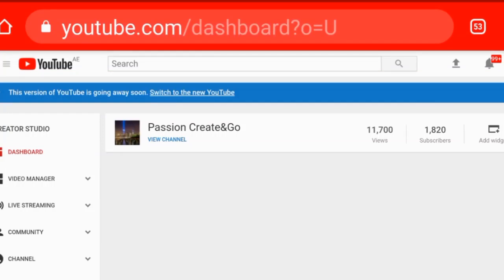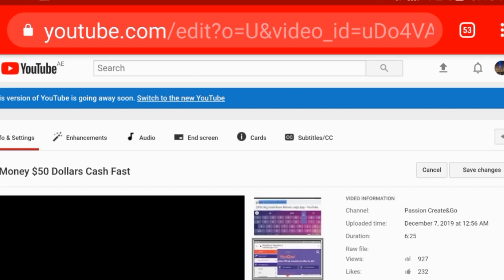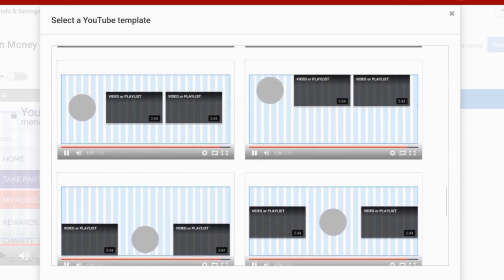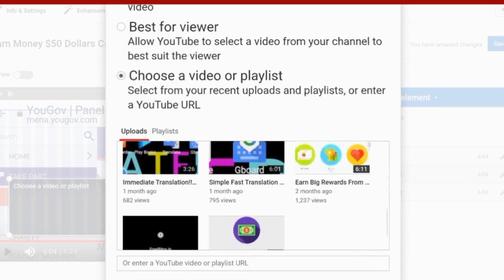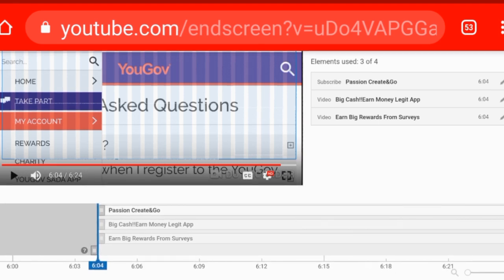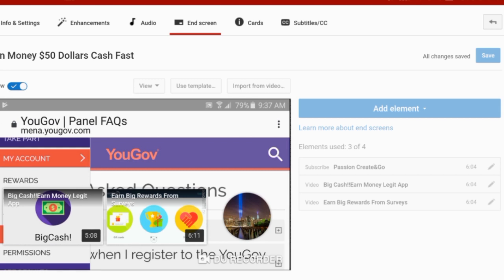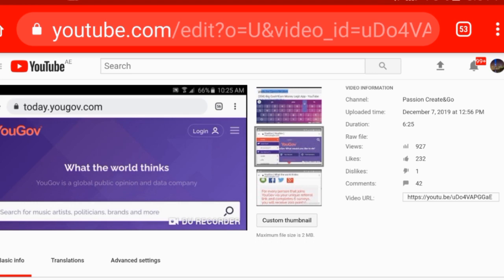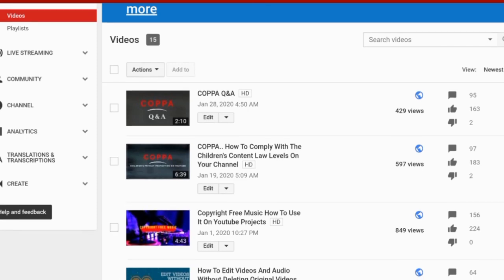How To Apply End Screens To Your Videos